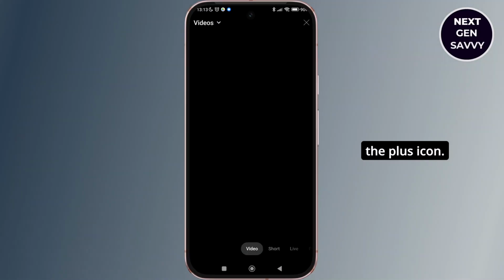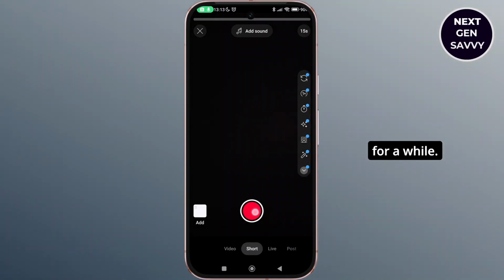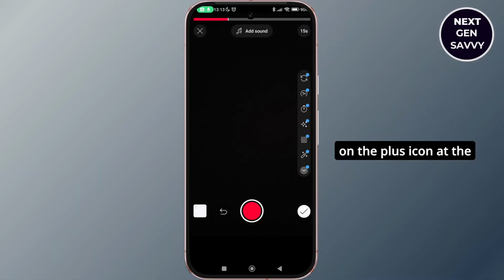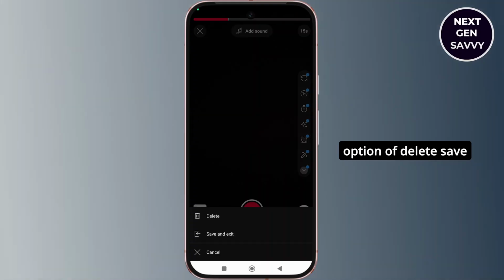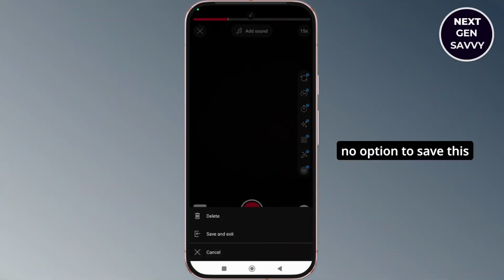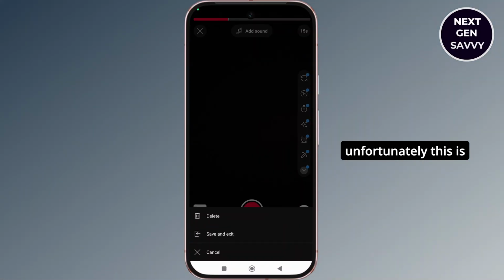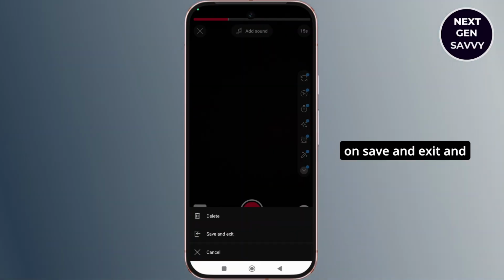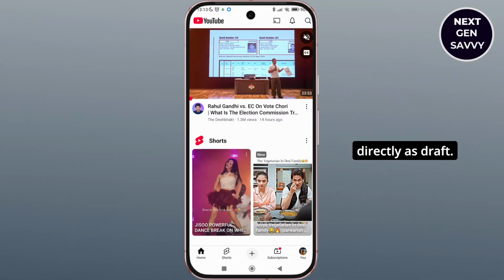HOW TO FIND DRAFT VIDEOS ON YOUTUBE ANDROID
If you’ve been wondering how to find draft videos on YouTube Android, this guide is for you! Whether you’ve saved a video in progress, paused an upload, or simply can’t remember where your draft is stored, we’ll walk you through step-by-step. Learning how to locate your YouTube drafts on Android can save time, prevent re-editing, and make your content creation process smoother. We’ll also cover related tips for managing saved videos, checking upload history, and finding unpublished videos on the YouTube app.

In this video, you’ll learn:

How to find draft videos on YouTube using your Android device.

Where YouTube stores your saved draft videos.

How to continue editing a saved draft on the YouTube app.

How to check your upload history and unpublished videos.

Quick tips to avoid losing your YouTube drafts in the future.